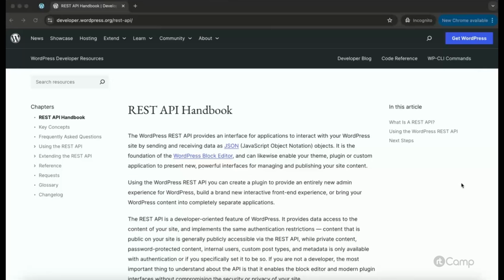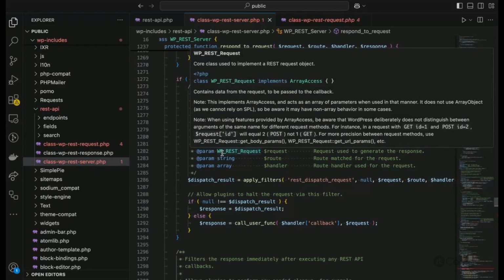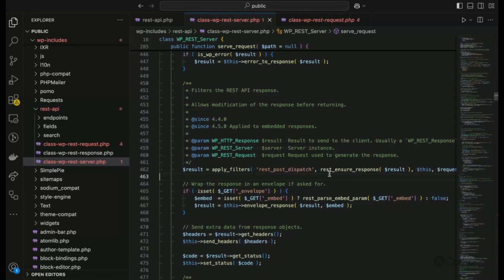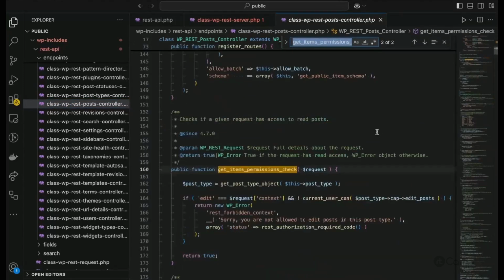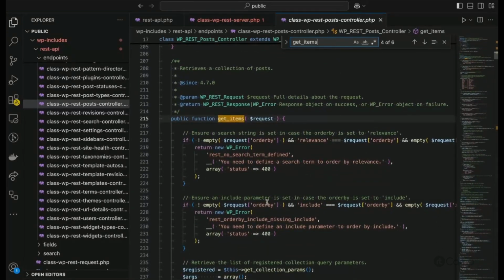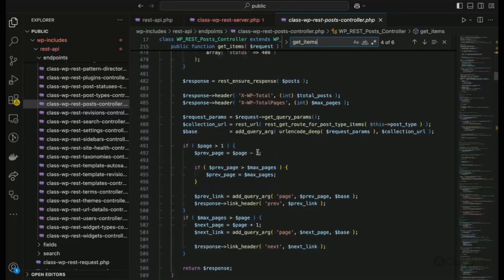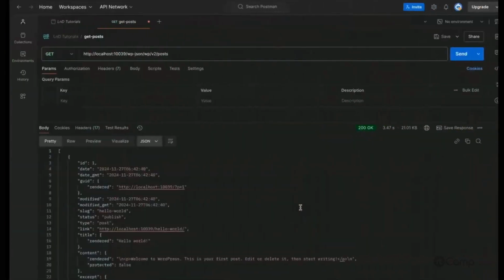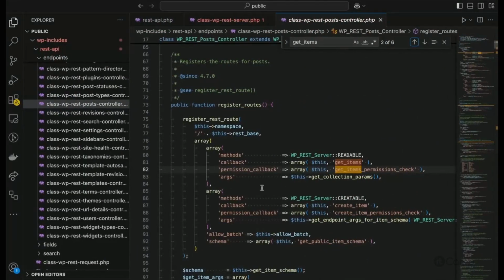Execution Flow - Response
This video covers how the respond_to_request method processes REST API requests, validates permissions, and formats responses. Learn about callback functions, filters like rest_post_dispatch, and using WP_Query for custom queries.

These videos are part of a curated course. For additional context and a better learning experience, we recommend going through the course here: {